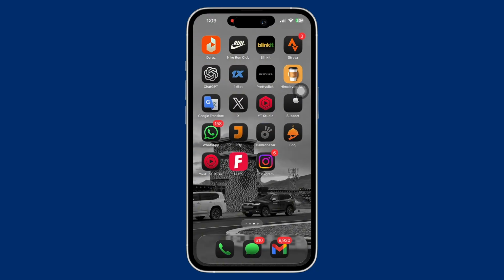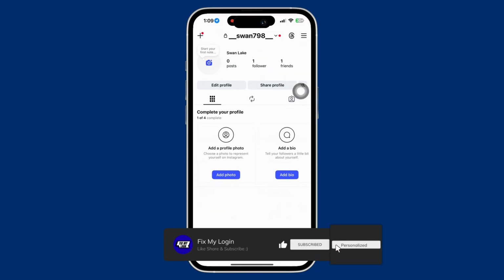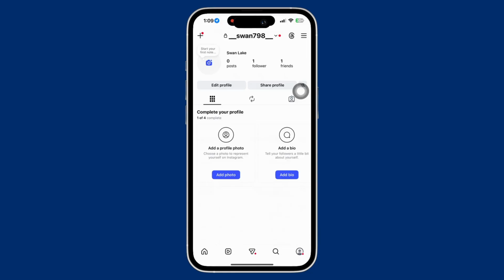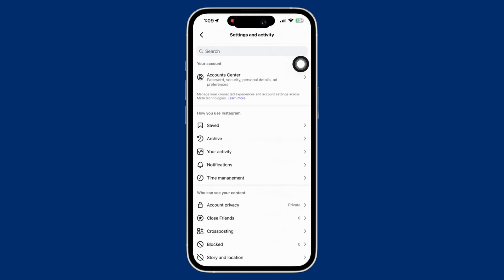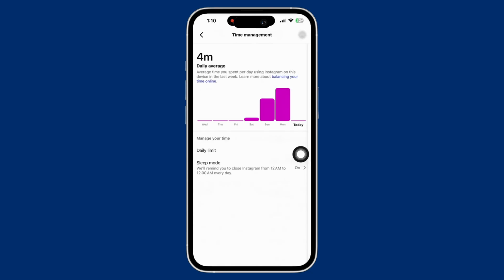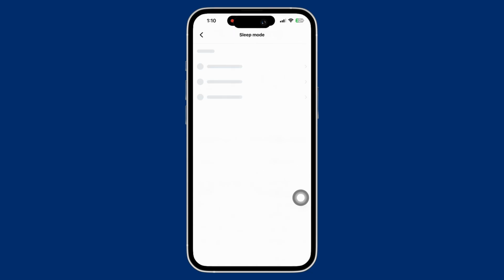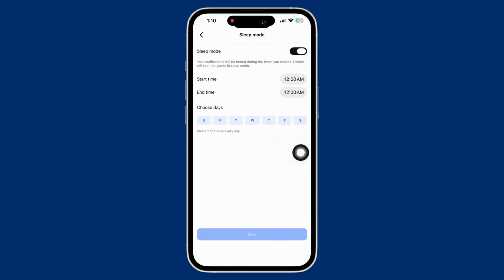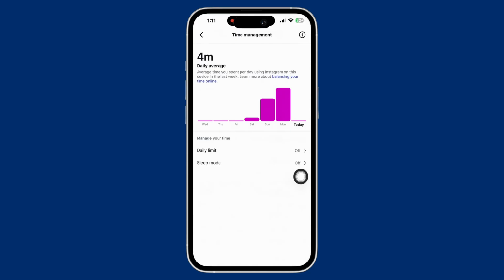How to Turn Off Sleep Mode on Instagram 2026 (Full Guide)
Is your Instagram going into sleep mode and you don’t know how to turn it off? 😴📱 This step-by-step 2026 guide will show you exactly how to disable Sleep Mode on Instagram so you can stay active, receive notifications, and never miss important messages or updates.

What You’ll Learn in This Video:
✅ How to turn off Sleep Mode on Instagram (Android & iPhone)
✅ Where to find Sleep Mode / Quiet Mode settings
✅ How to manage notifications and activity status
✅ Tips to customize Instagram settings for better control

Whether your notifications are paused or your account seems inactive during certain hours, this tutorial will help you fix it quickly and get back to normal usage.

📌 Chapters:
⏱ 0:00 - Introduction
⏱ 0:10 - How To Turn Off Sleep Mode on Instagram (Step-by-Step)